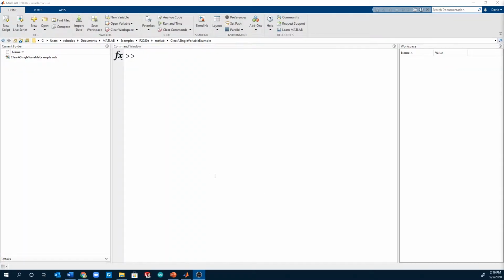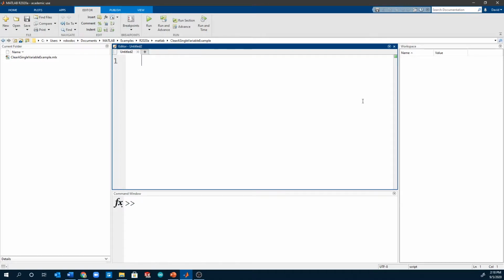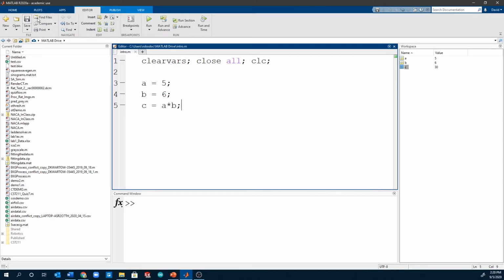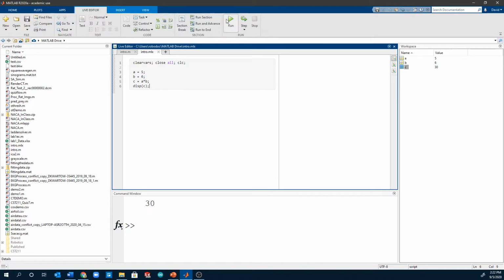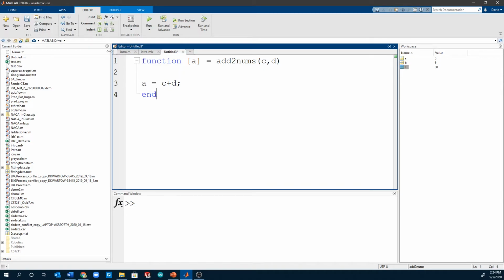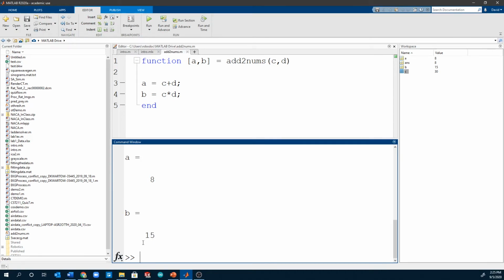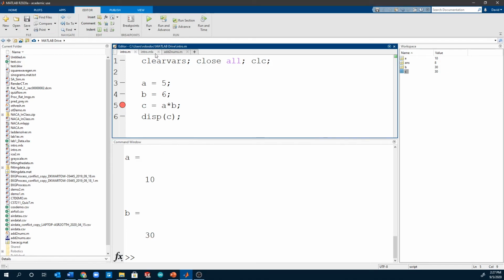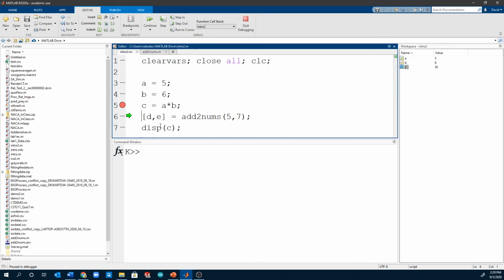Introduction to Programming for Engineers: MATLAB Scripts, Live Scripts, and Functions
This video introduces the concept of Script Files, Live Script Files, and Functions in the MATLAB programming language.